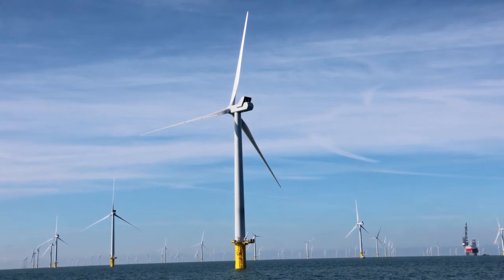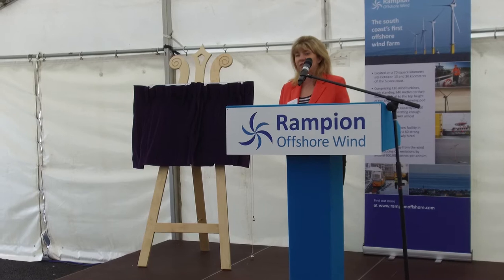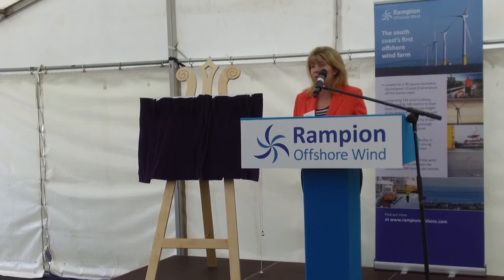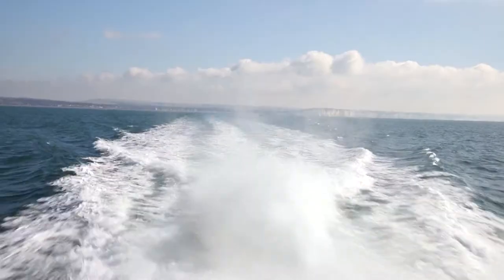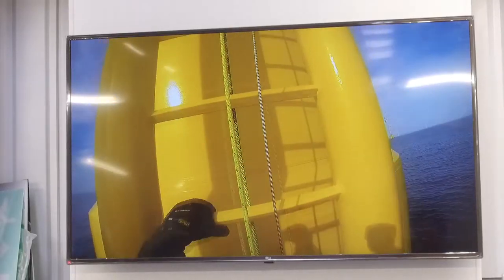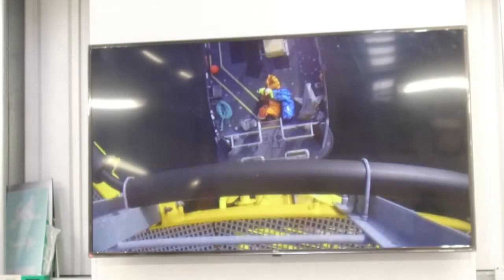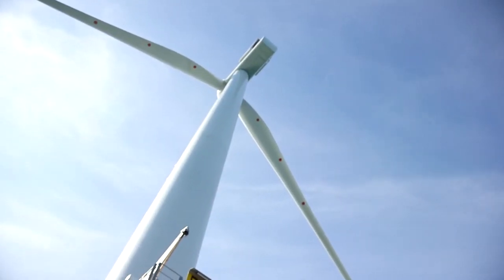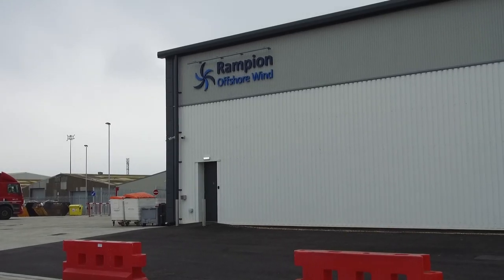Rampion Wind Farm Operational and Maintenance base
Rampion wind farm reached the next stage of their operation as their maintenance centre opens in Newhaven.